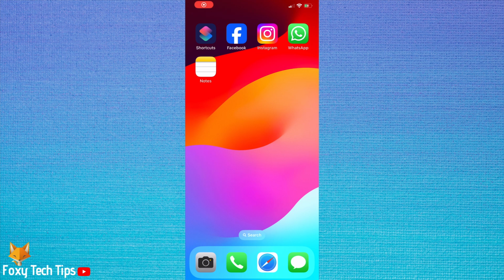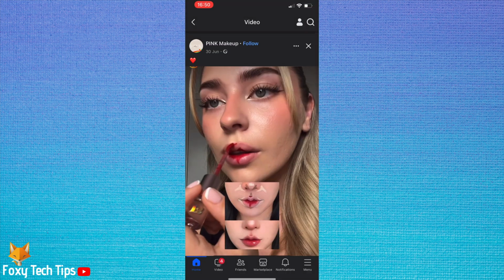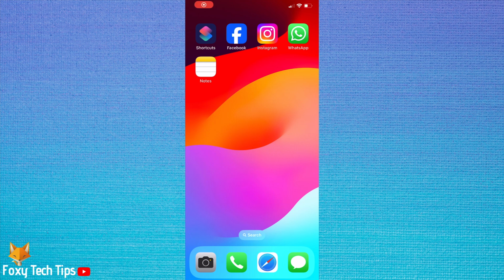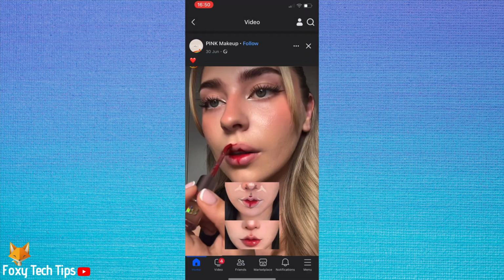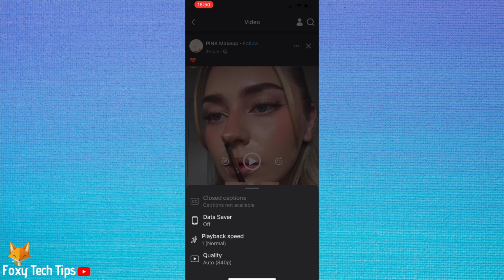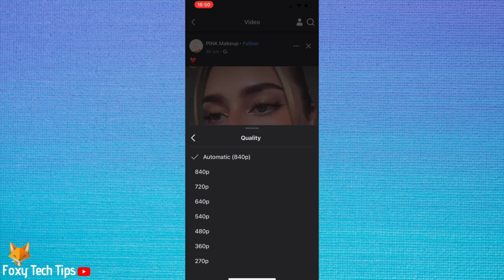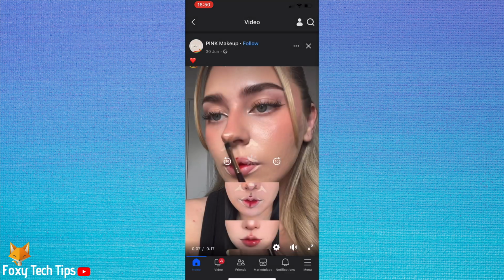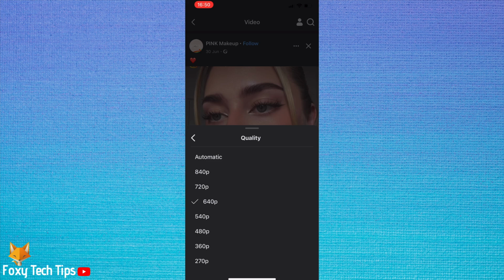How To Change Video Quality On Facebook App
Easy to follow tutorial on changing the video quality on the Facebook app. If you want to save your phones data but still want to watch videos on Facebook, then lowering the video quality is a good option. Or maybe your videos are looking like they are in low quality and you want to improve the quality. Follow the steps to learn how to change the quality of Facebook videos.

Steps:

On the Facebook app, tap on a video to get up the on screen menu.

Then tap the settings cog in the bottom right of the video.

Tap ‘quality’ at the bottom of the settings.

You can then choose from the different quality options.

The higher the number the better the quality, so if you want to save as much data as possible, choose 270p.